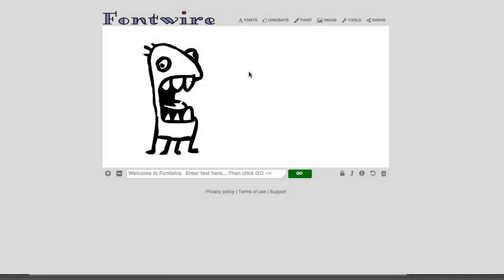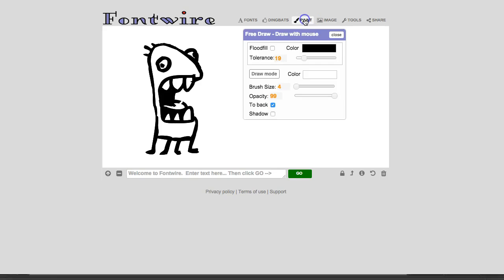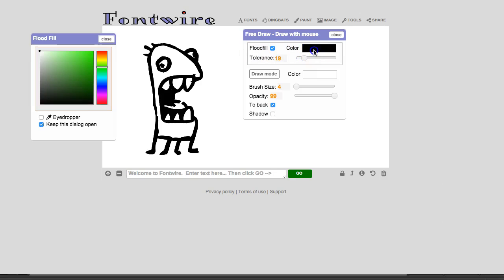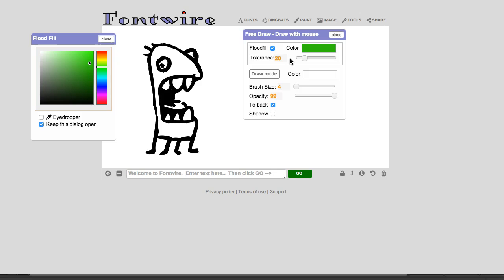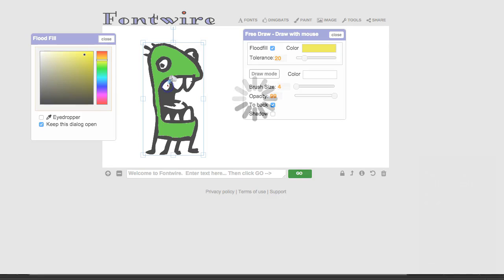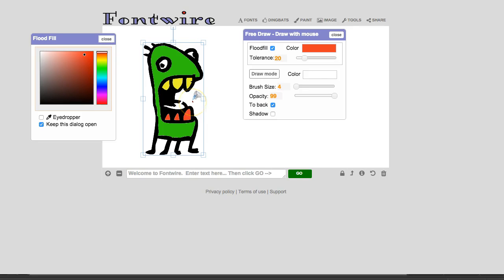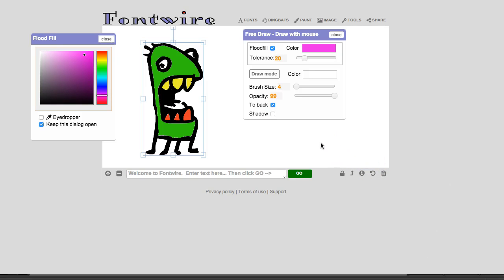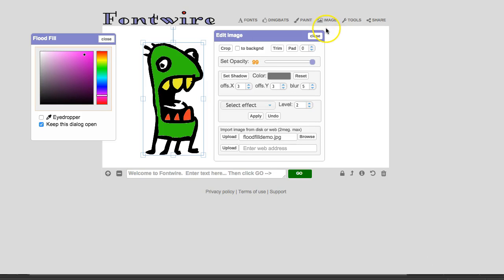Fontwire.com - Flood-Fill Tool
How to add colors to fonts, dingbats and other images.